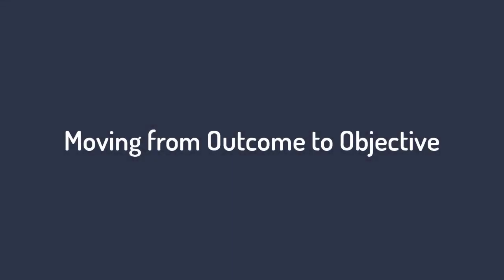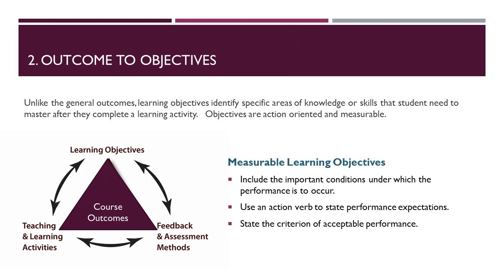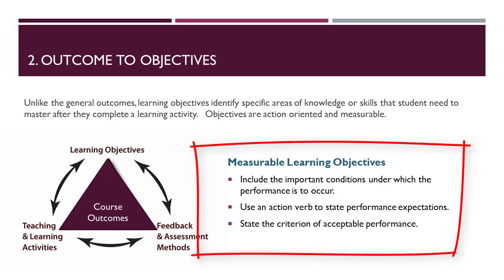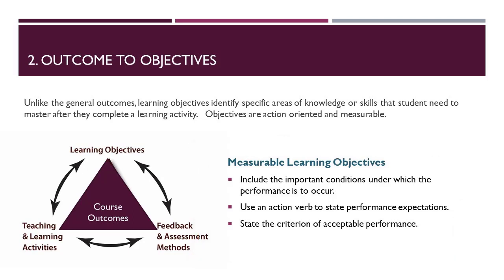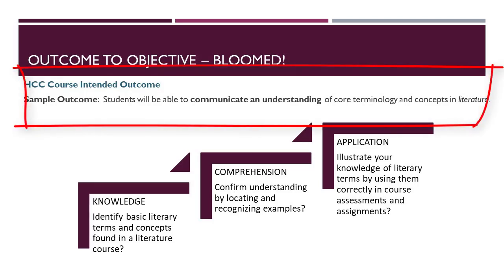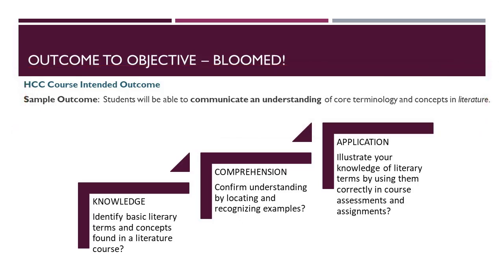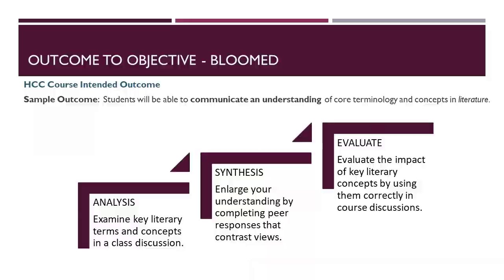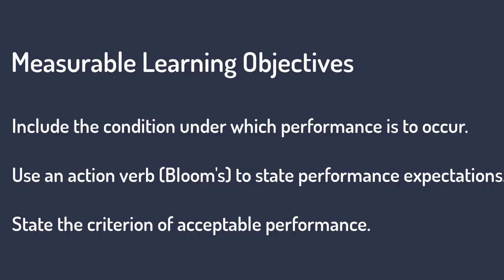Outcome to Objective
Hybrid Alignment & Structure